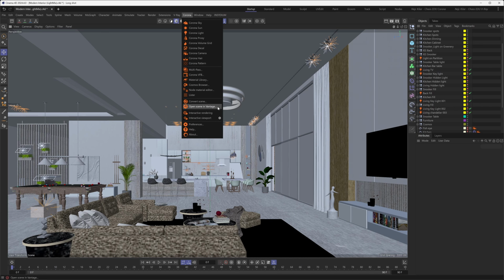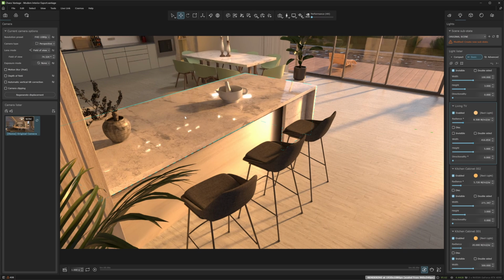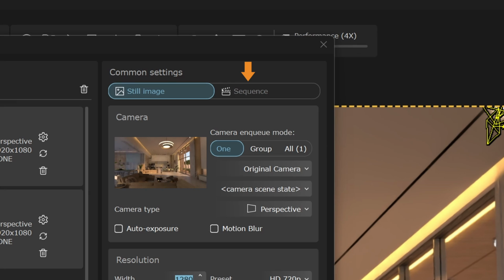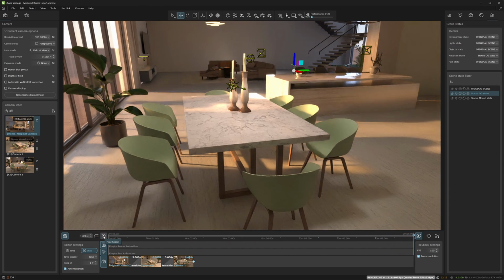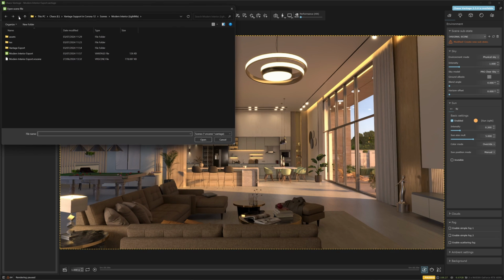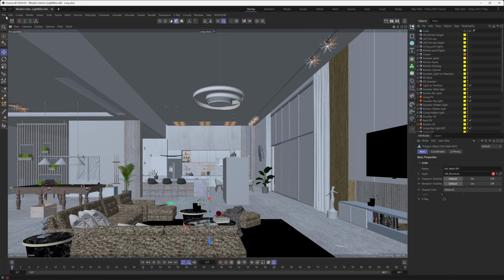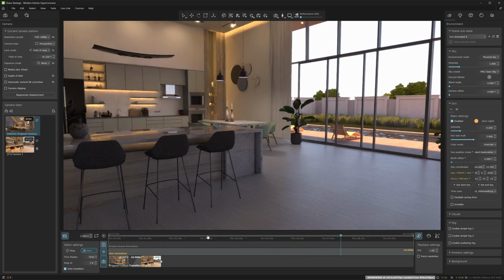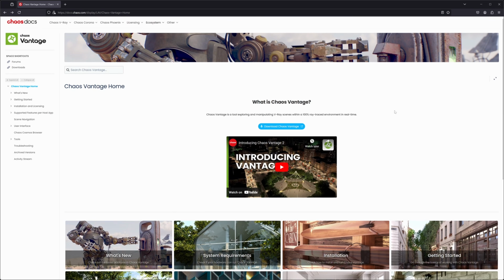Real-time ray tracing with Corona for Cinema 4D and Chaos Vantage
Watch this step-by-step tutorial to learn how the new Corona to Vantage scene export works with Cinema 4D, how to render images in seconds, and how to animate your scenes in Chaos Vantage.

Don't forget that Corona 12 Update 1 has expanded Corona to Vantage functionality with the introduction of the initial implementation of the Live

00:00 Introduction
02:08 Getting acquainted with Vantage
03:31 How to export your scenes
05:54 The basics of working in Vantage
14:58 Render settings in Vantage
17:40 Animations and Vantage
31:47 How to render out animations in Vantage
34:07 Exploring the different ways to export your scenes
45:21 The basics of animating lights in Vantage
47:17 Animating the sun
50:03 Exploring scene sub-states
57:00 Using existing Vantage scenes as configuration scenes
60:45 Chaos Docs is your friend
61:37 Outro